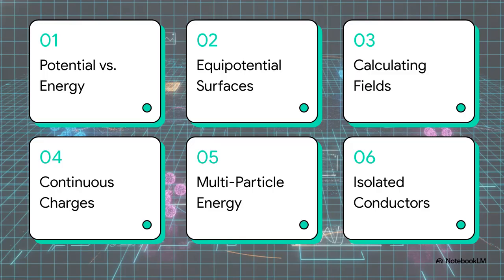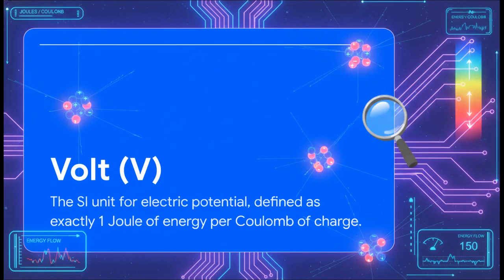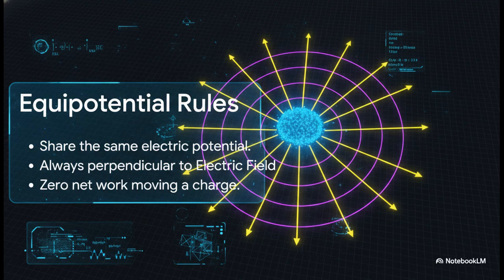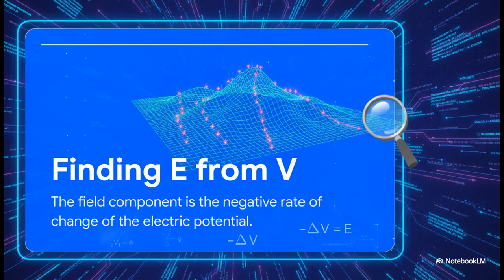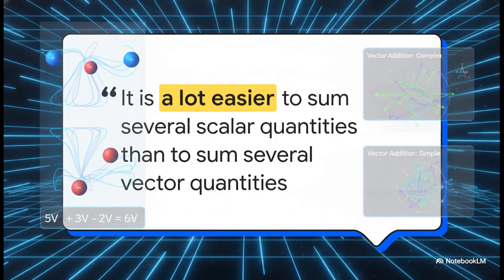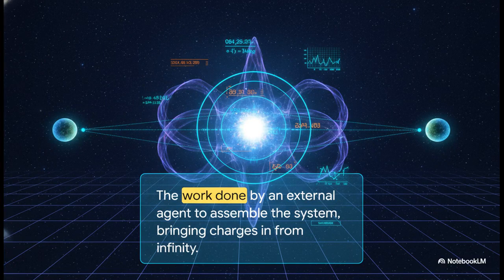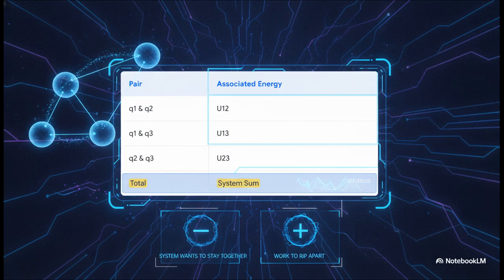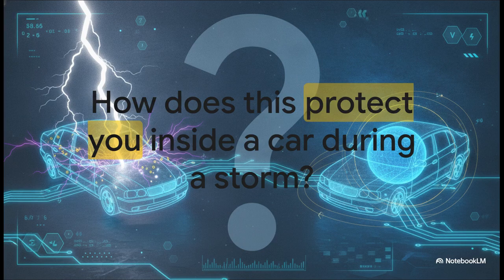Ch24 Electric Potential